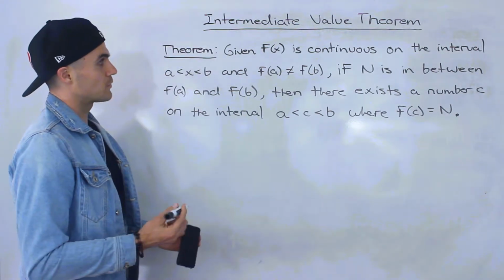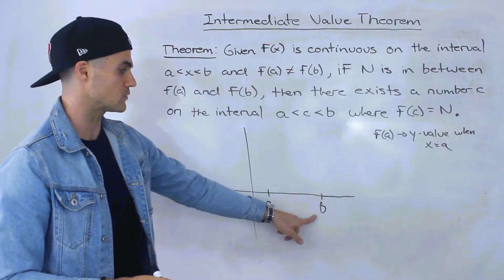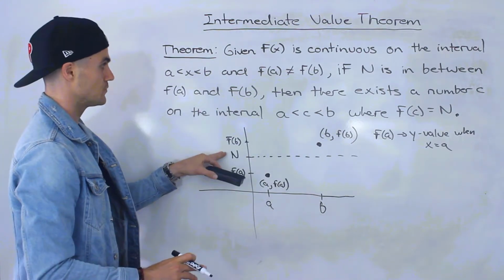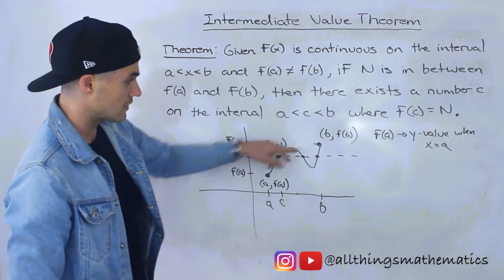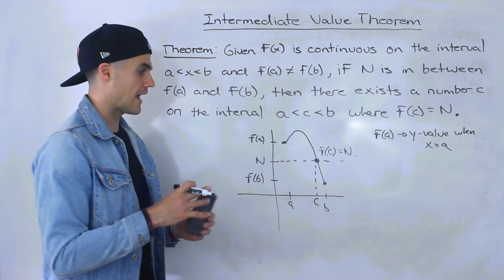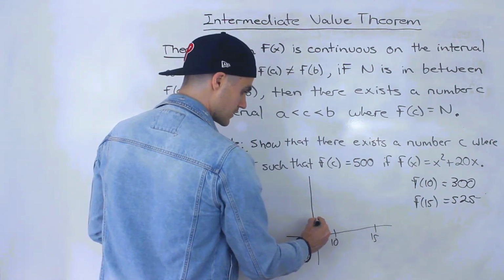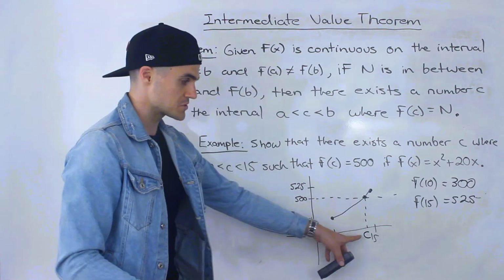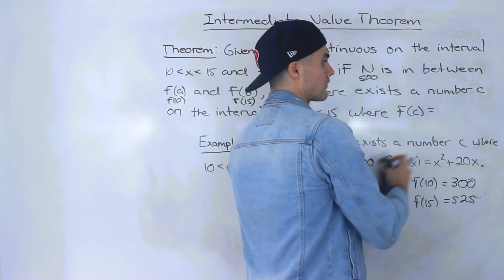CALC 1000 (Western University) - Intermediate Value Theorem Overview